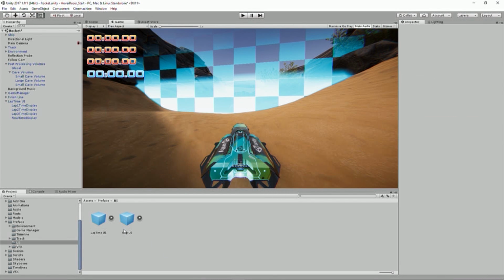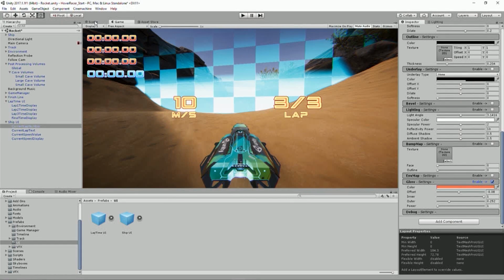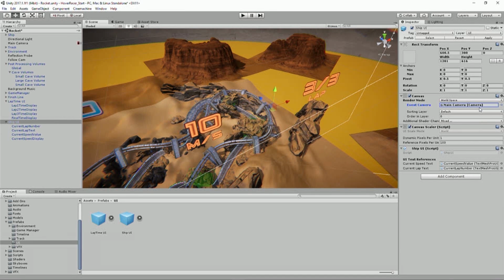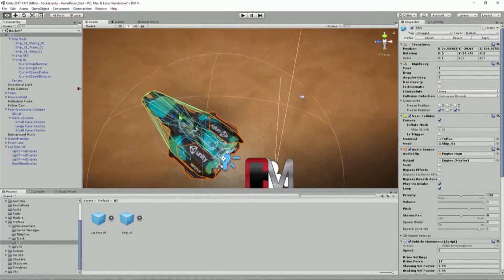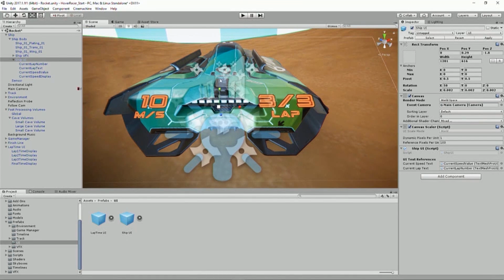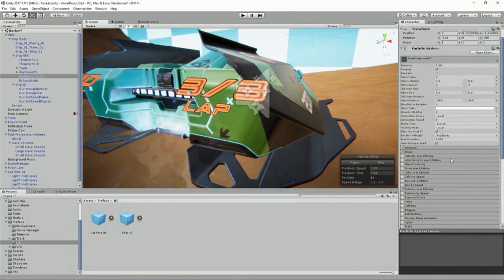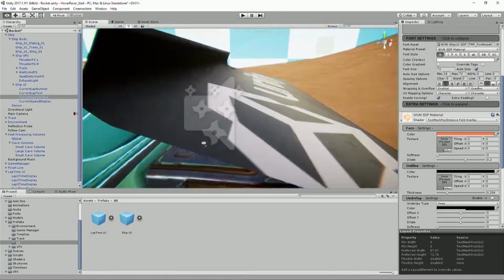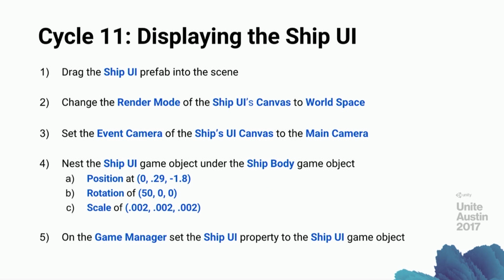Hover Racer Live 15/21 Cycle 11: Displaying The Ship UI